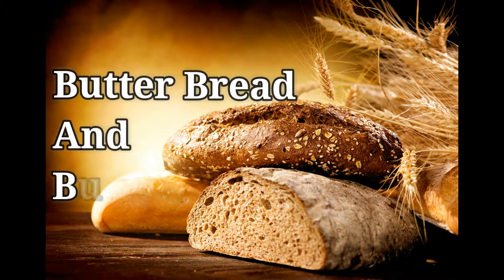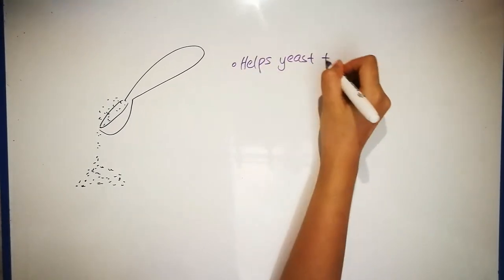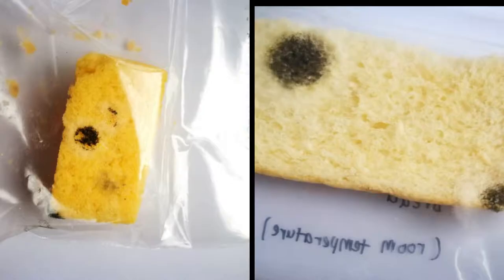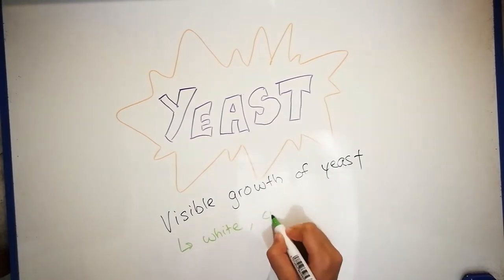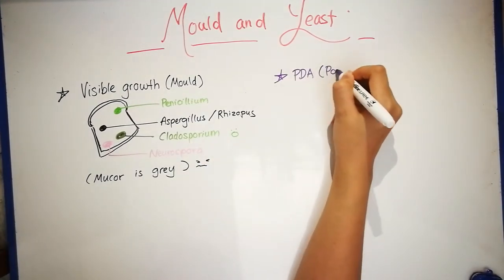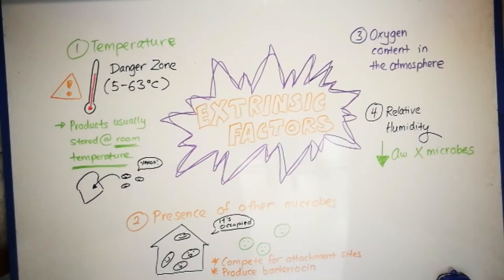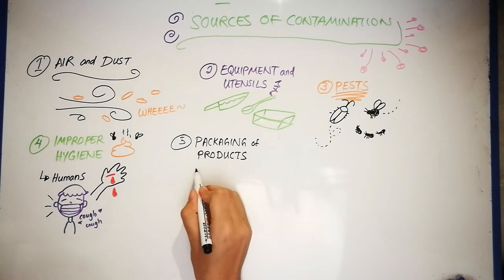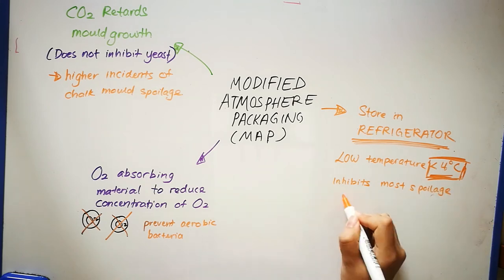Food Microbiology (FSC60304) Microorganisms in Bakery Products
Module: Food Microbiology AUG 2017
Module Code: FSC60304
Assignment Title : Microorganisms in Bakery Products

Group Members:
1. Corine Teo Sze Xuan (0329397)
2. Nicole Lim Wei Shen (0323745)
3. Thong Wei Yin (0324997)
4. Wong Hui Chi Charmaine (0328695)